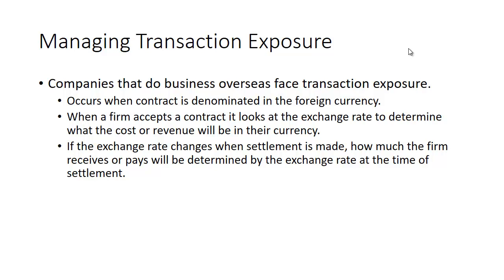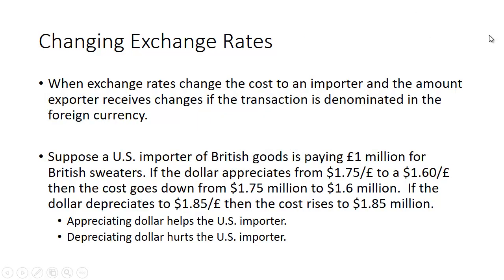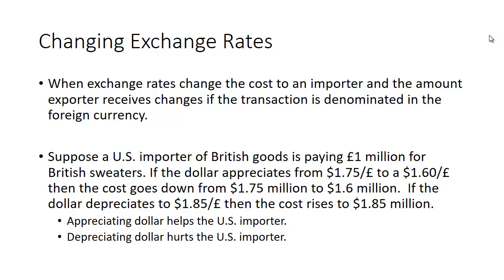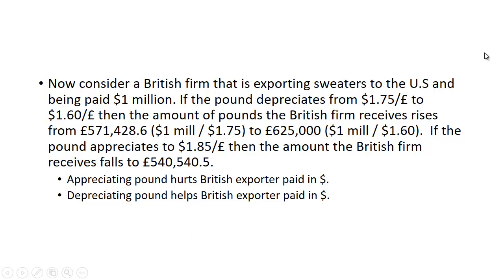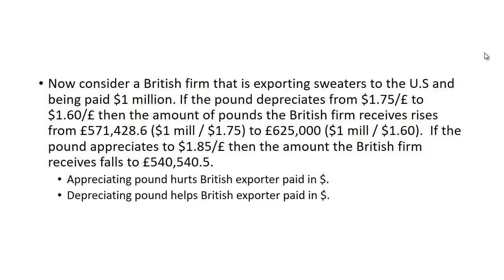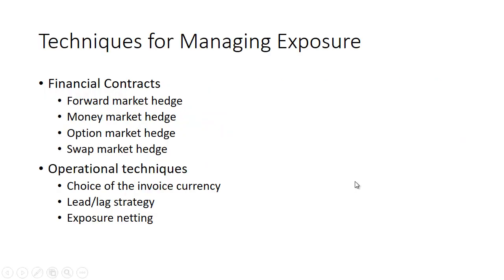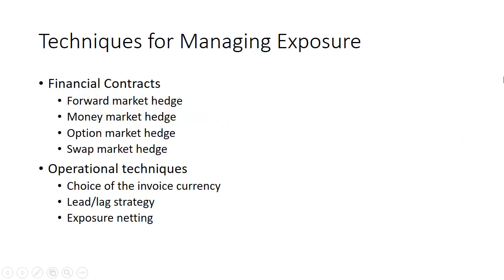Managing Transaction Exposure